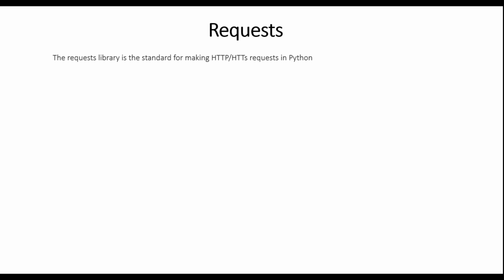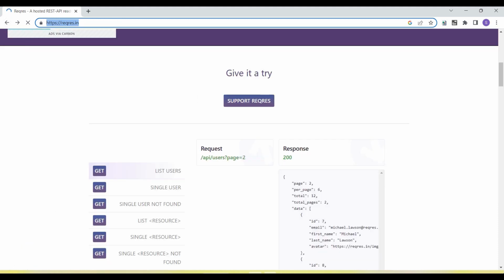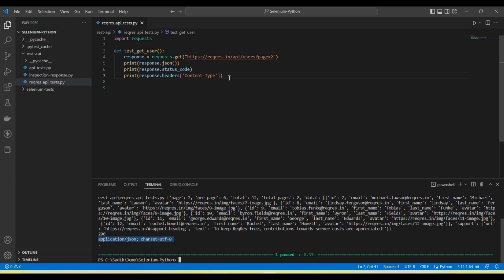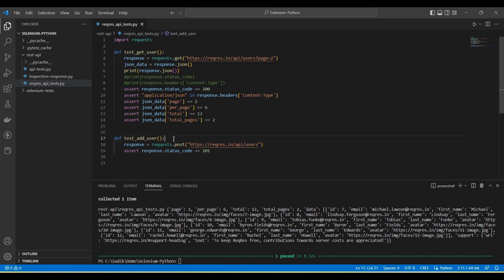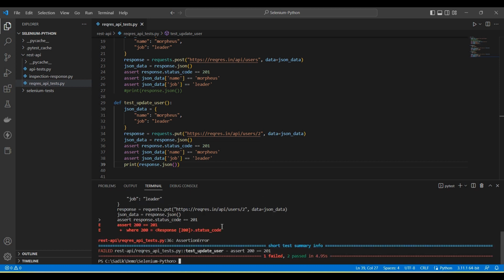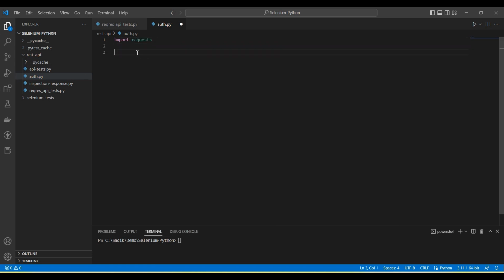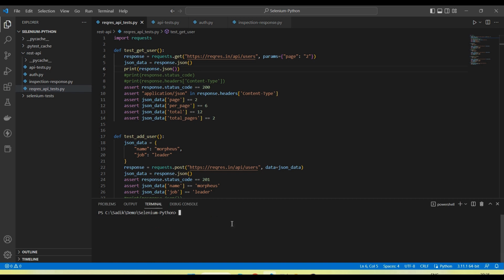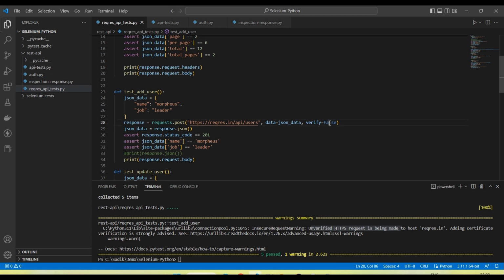Tutorials || Python || Requests || API testing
In this video you will learn how to automate restapi using request module of python.